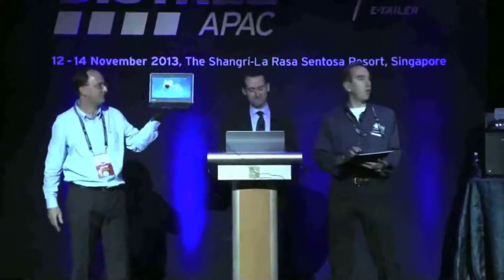APAC 2013 - 60 Seconds to Convince - IRIS